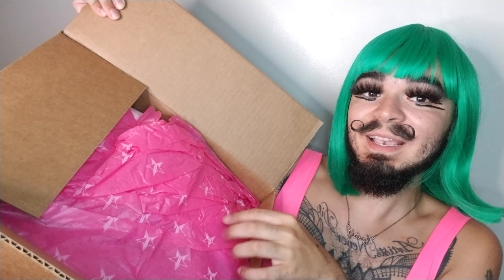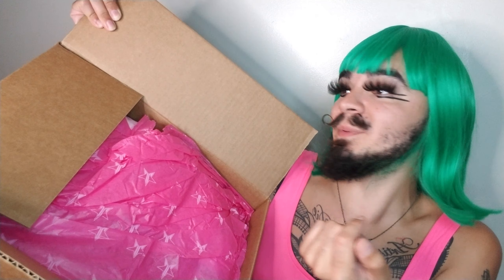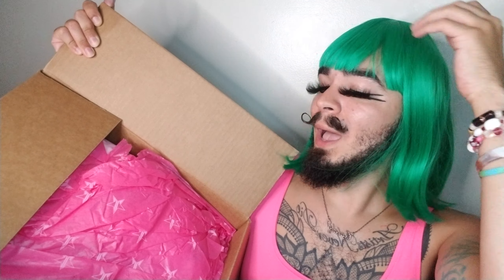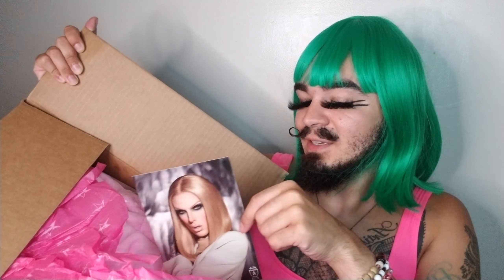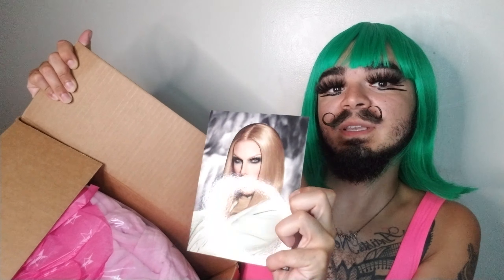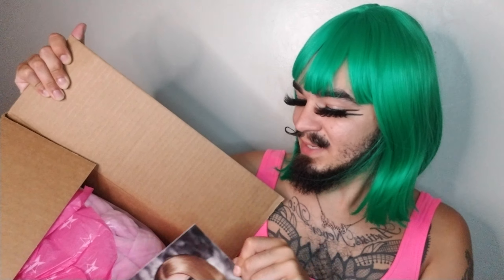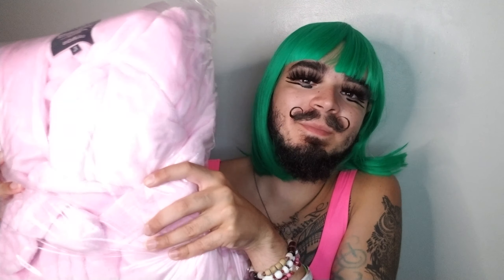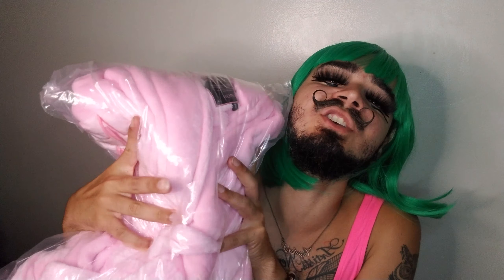UNBOXING JEFFREE STAR'S PINK STAR ROBE!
Omg its finally here!!